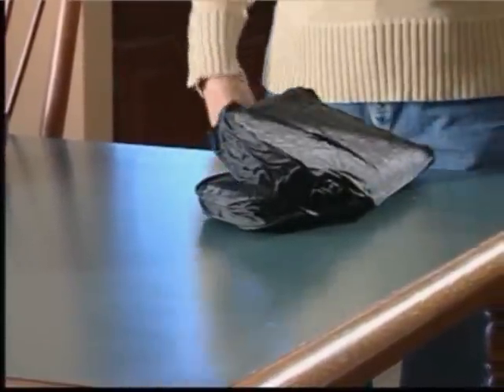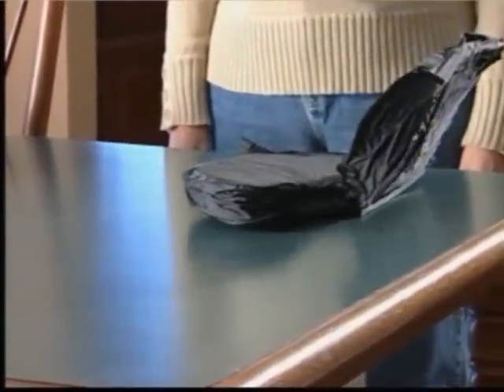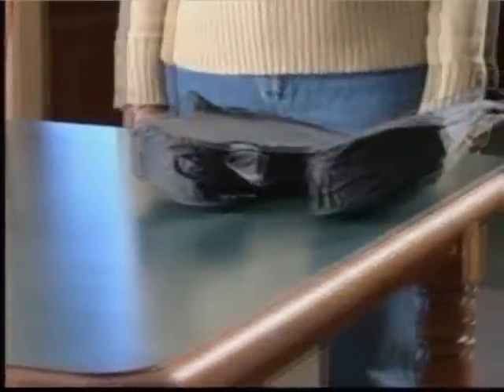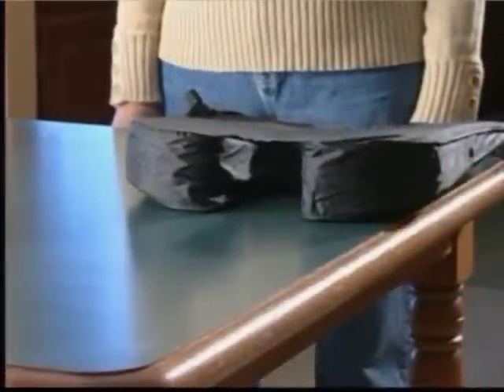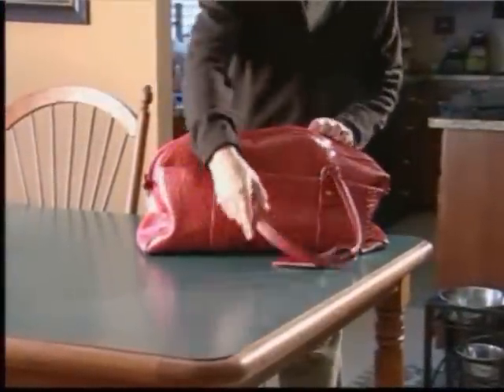Travelmate Inflatable Back Pain Cushion by RelaxoBak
Enjoy wonderful sitting comfort wherever you travel with the revolutionary new RelaxoBak TravelMate™ Air Adjustable Cushion.

The TraveMate™ deflates and can be conveniently stored anywhere. Then, when you're ready to enjoy sitting comfort, a twist of the valve and your TravelMate™ inflates itself!